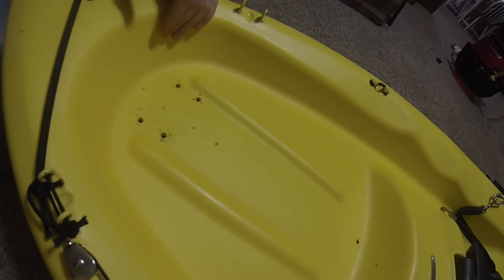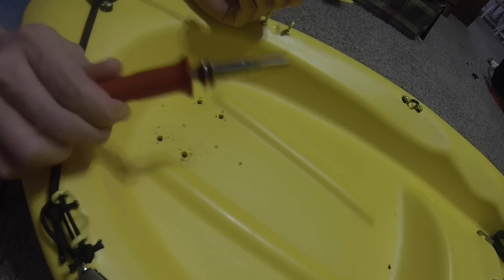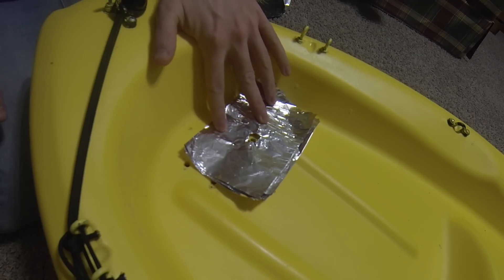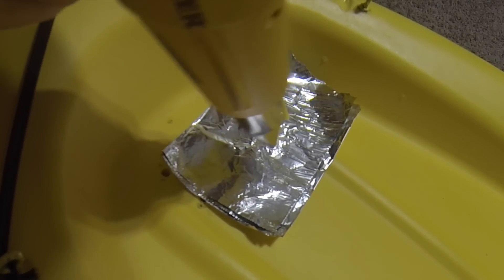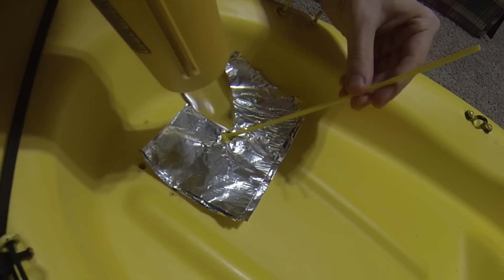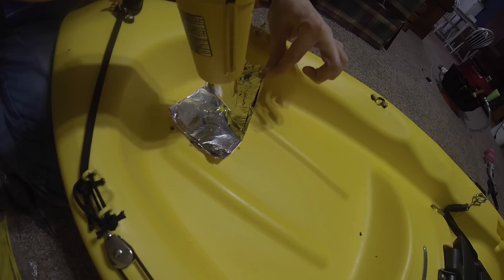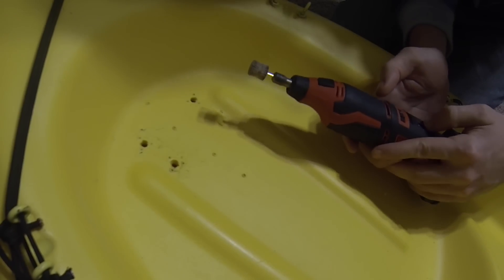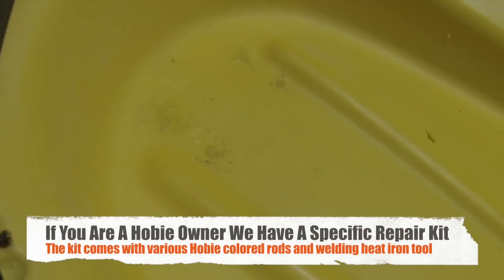Kayak Hull Repair: HDPE Plastic Rod Welding Tutorial Using Basic Tools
FREE WELDING ROD OPTIONS
Lots of household containers use HDPE2 material.  You can cut these apart and use them for patching in a similar manner.  Lots of laundry detergent containers, 55 gal drums, and more are composed of #2 HDPE plastic and can work for patching kayaks.  We even have a Hobie kit with all recent OEM colors included.

PURCHASING WELDING ROD OPTIONS:
and select "Hull Repair Kits" section to find welding rods & mesh that can be used with the rods to reinforce commonly worn keels of kayaks.

Video Description:
Kayak Hull Repair using common tools that are inexpensive.  Welding Rods are yellow HDPE material same as the kayak.  Below is a list of places you can find these welding rods to buy (cheap).  You can also sometimes find the plastic on old jugs your get at grocery stores just check the bottom of the containers for the plastic type.  At the link below we even have the wire mesh kits for reinforcing bottoms of kayak hulls that have splits.  Hope you enjoyed the video.